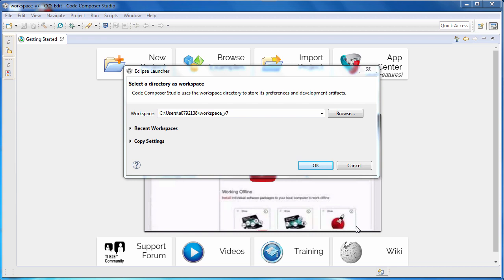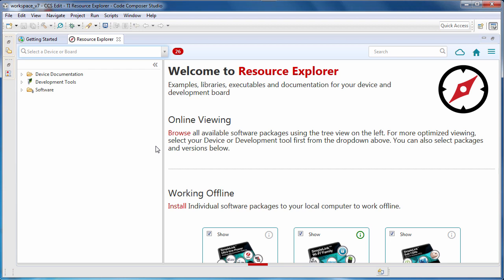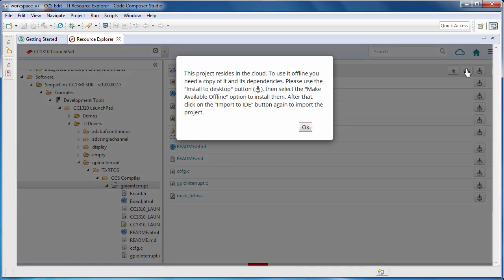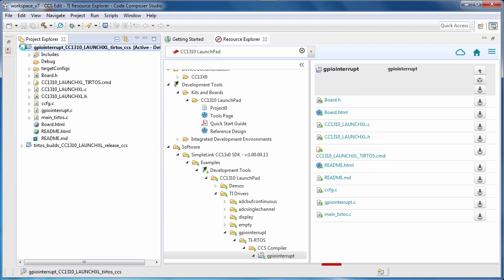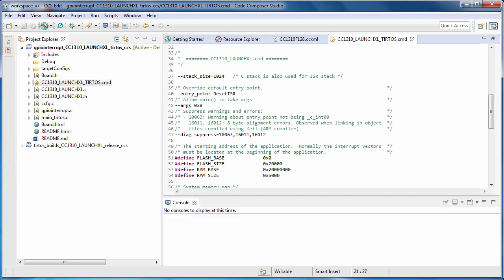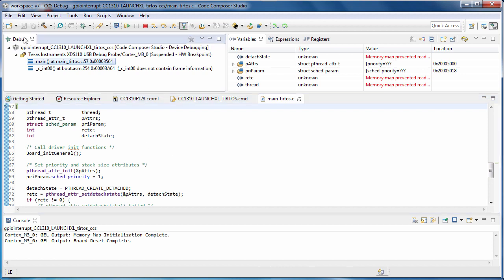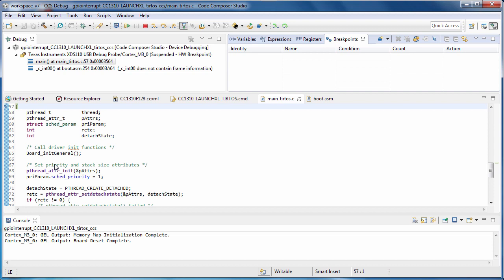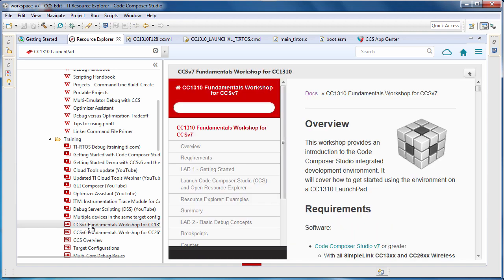Getting Started with Code Composer Studio v7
Code Composer Studio is an integrated development environment (IDE) that supports TI's Microcontroller and Embedded Processors portfolio. Code Composer Studio comprises a suite of tools used to develop and debug embedded applications. It includes an optimizing C/C++ compiler, source code editor, project build environment, debugger, profiler, and many other features. This introductory video provides a quick overview on how to get started with Code Composer Studio version 7.